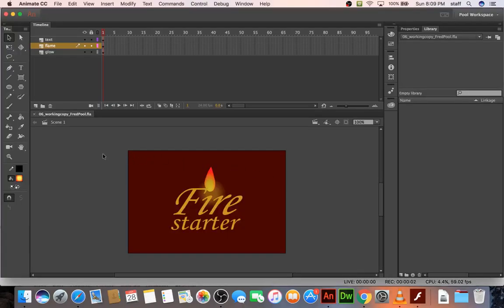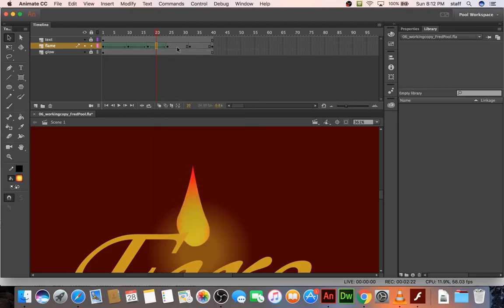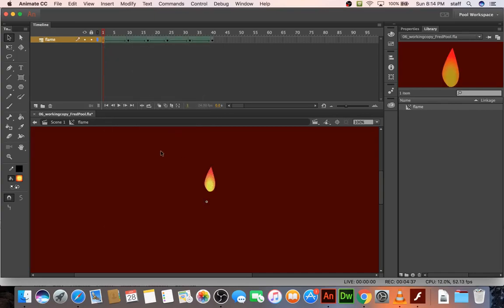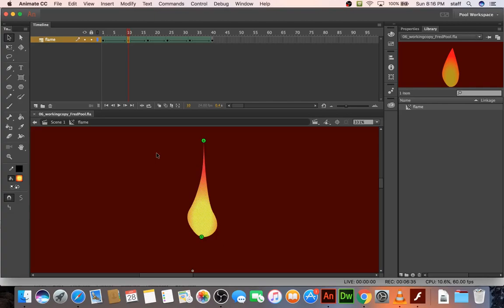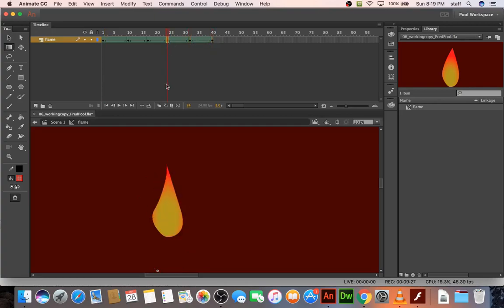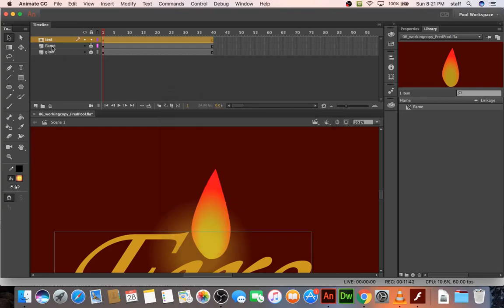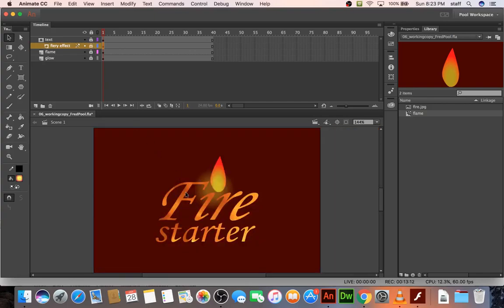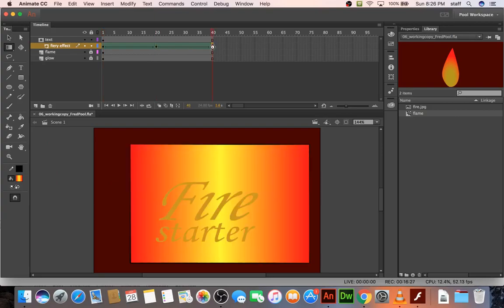GD190 :: Adobe Animate CC :: Lesson 6 - Animating Shapes and Using Masks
In this tutorial I show my students how to complete lesson 6 in Adobe Animate CC - 2018 release